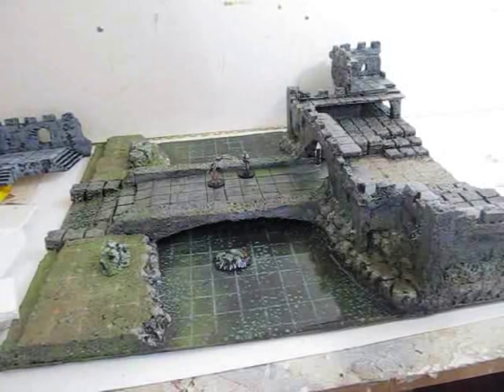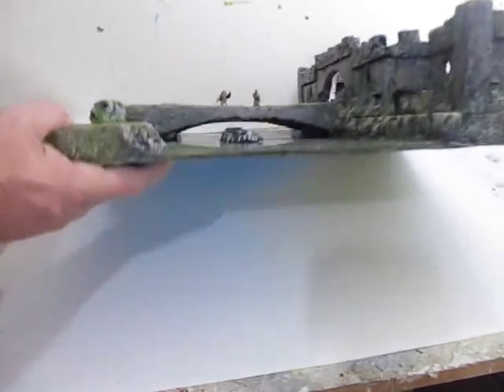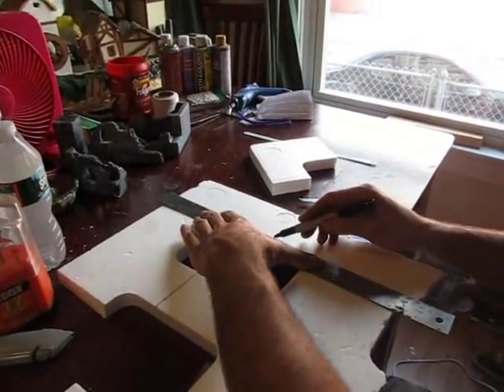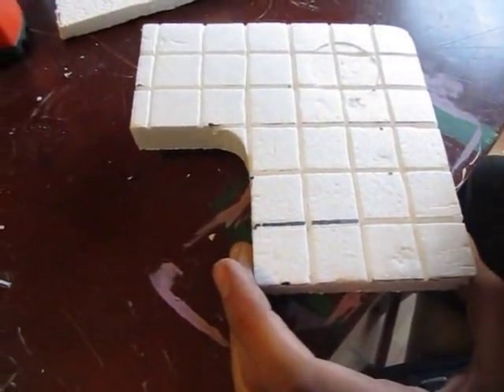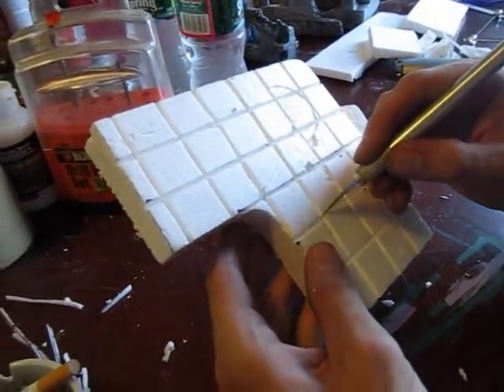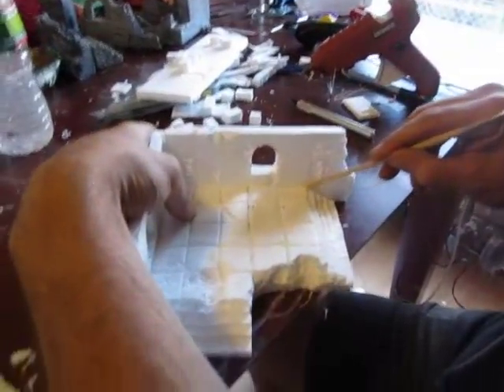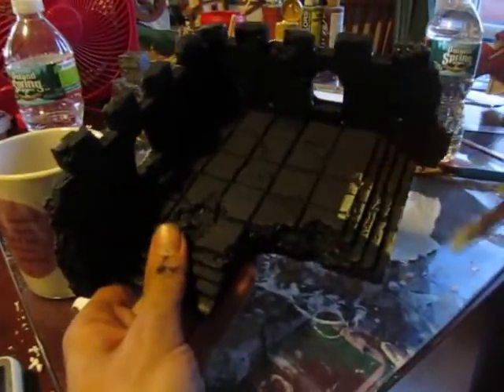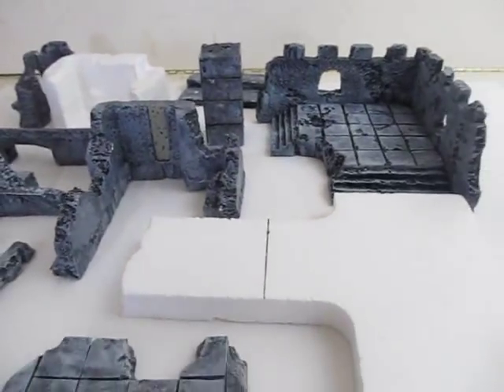Make 3D Dungeon Terrain Tiles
This is a tutorial on how to make great looking dungeon tiles and terrain out of simple materials like styrofoam and foamboard.
I show you the process step by step right through the painting of it all to get a great looking dungeon. And this can be used
to play table top gaming or just as a diorama or even to display miniatures.

About My Channel:
I have hundreds of videos covering all kinds of creative projects.